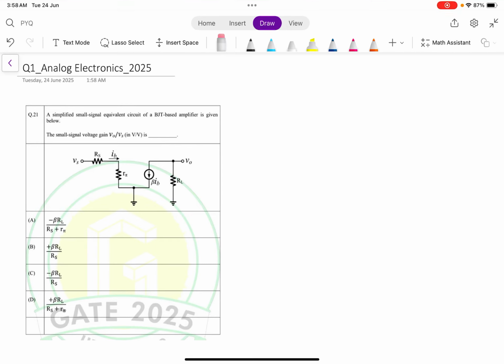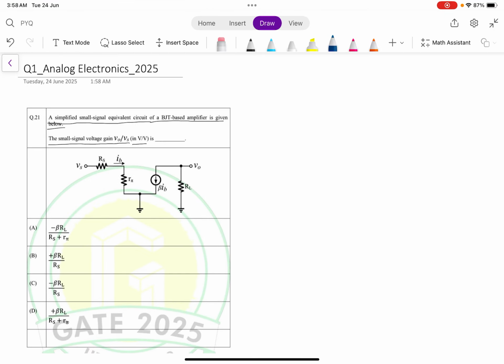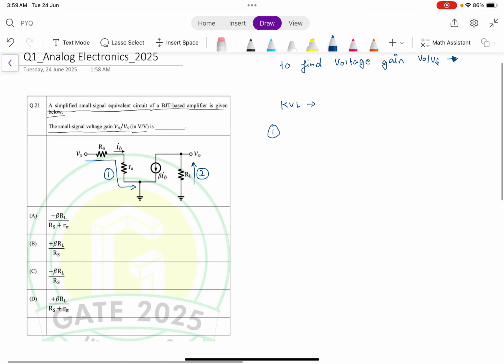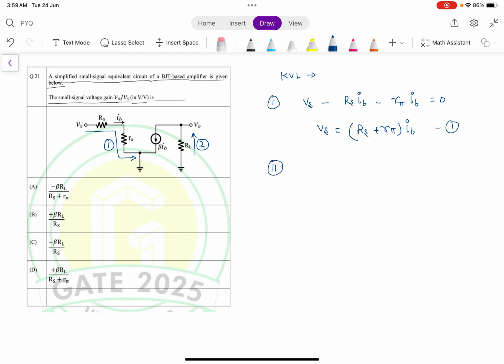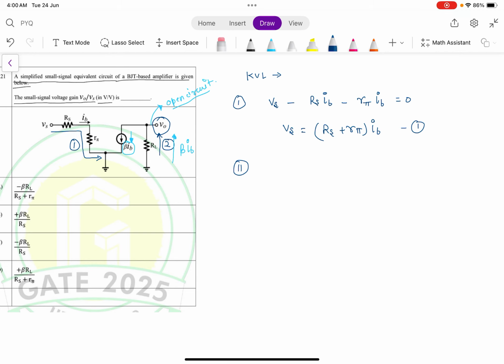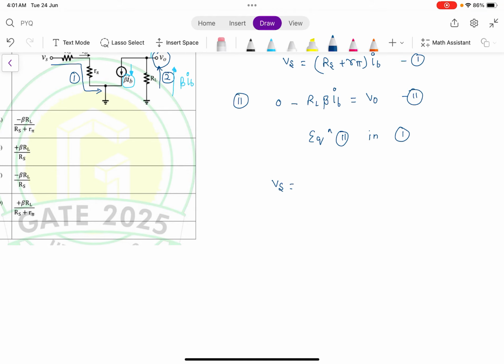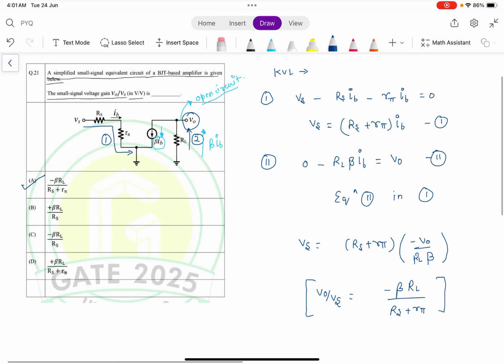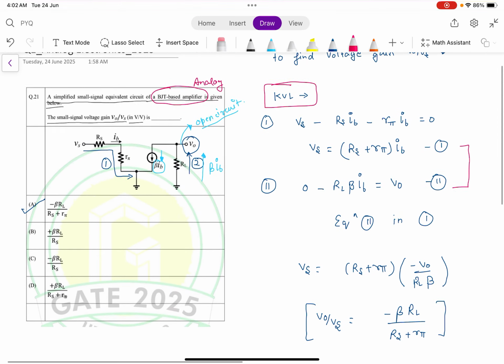Q1:- Analog Electronics || PYQ Gate 2025 || IIT ROORKEE ECE || GATE Spellbook Expecto PYQs